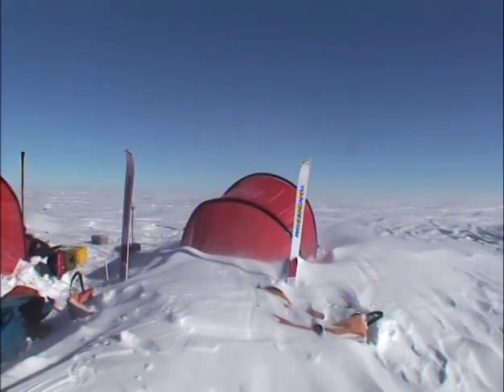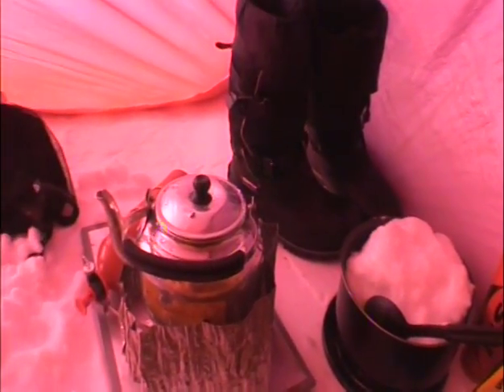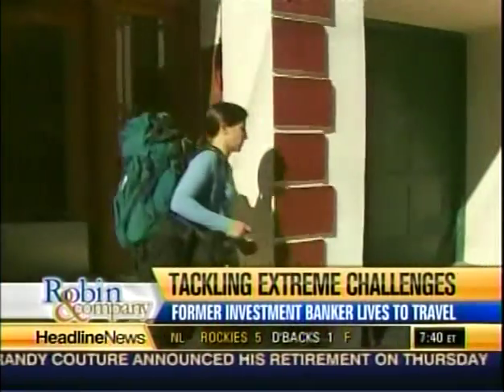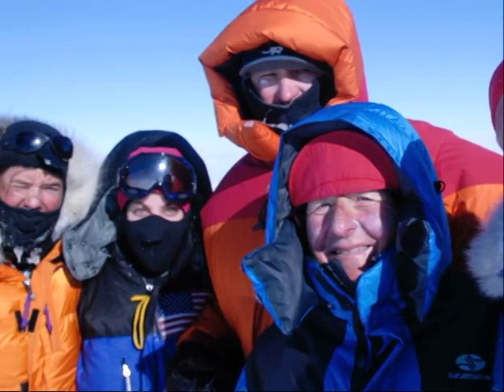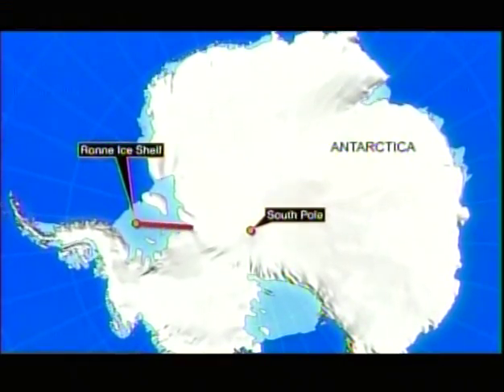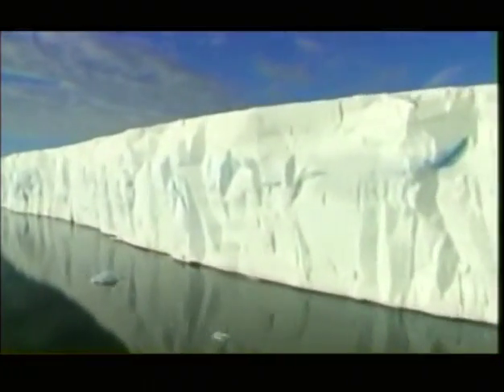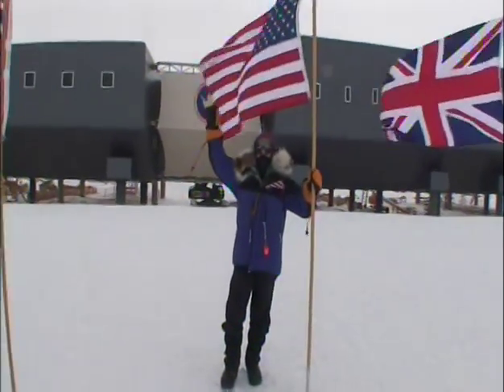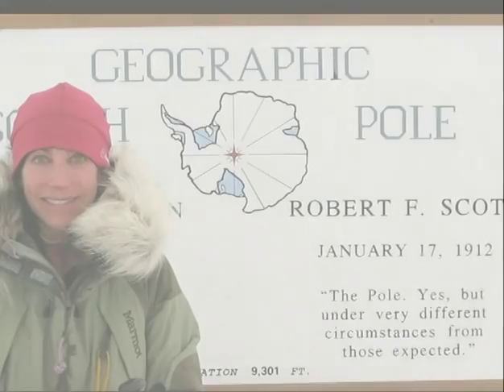Alison Levine Makes History in Antarctica